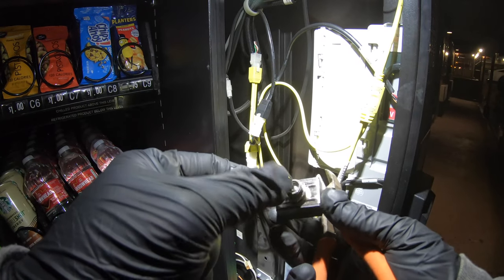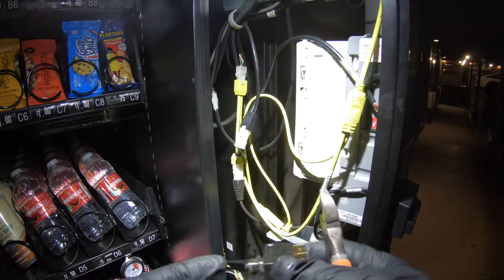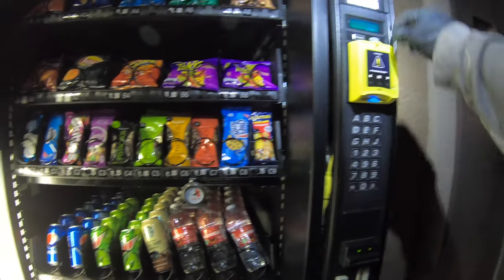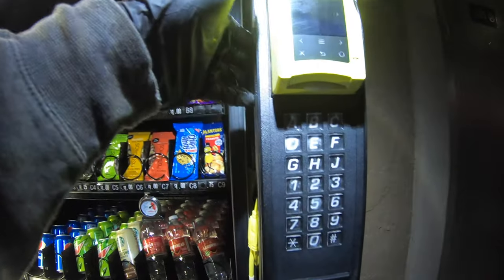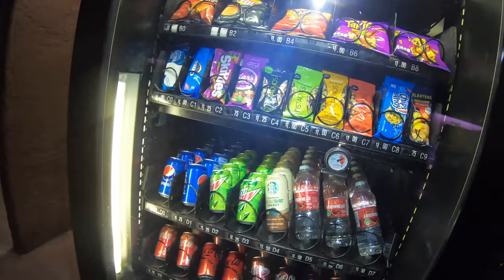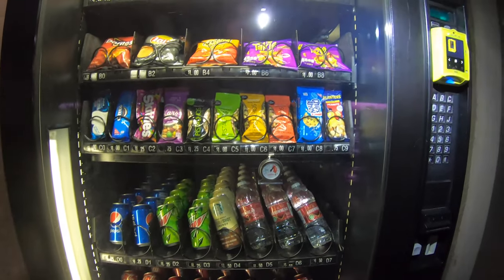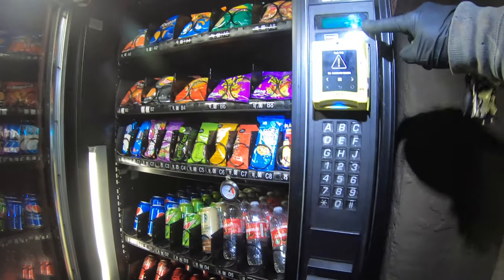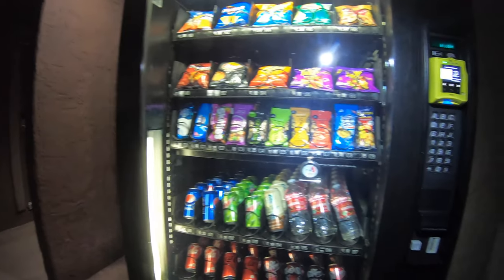My Vending Machine Repair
Had some cooling issues and power issues with my vending machine at the Bowen Motel. Today we fix those problems.

SOCIAL MEDIA!